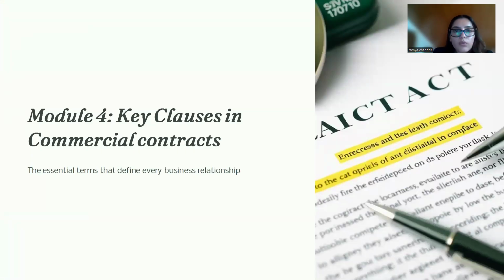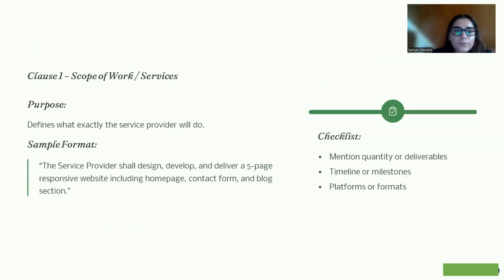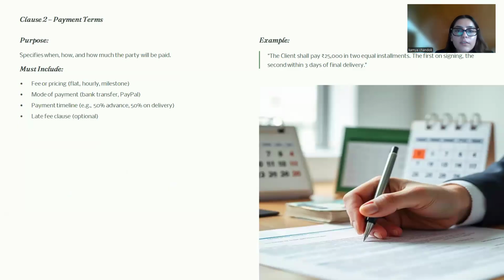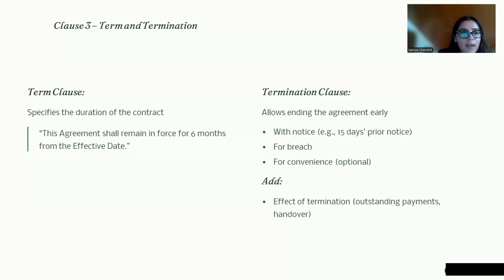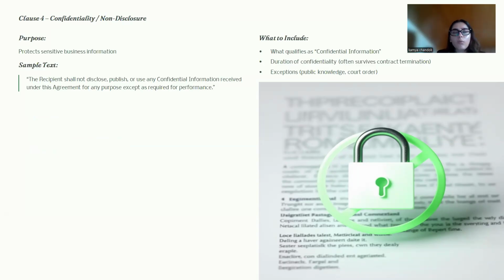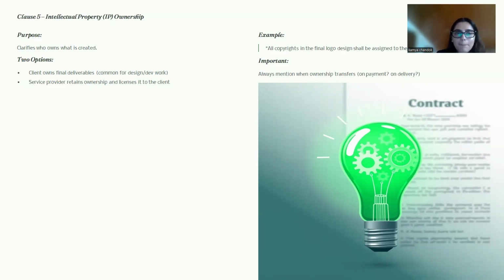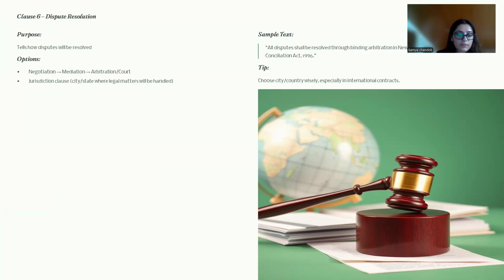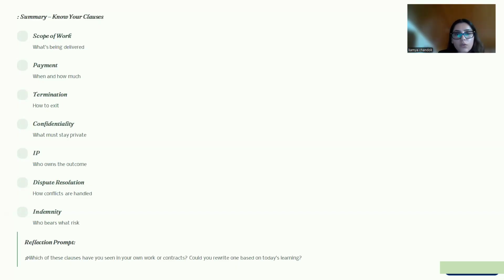Key Clauses in Commercial Contracts Explained | Contract Drafting Basics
Learn the most important key clauses used in commercial contracts and legal agreements.